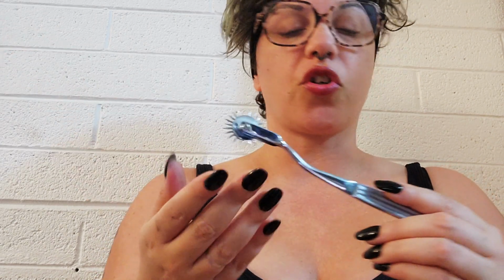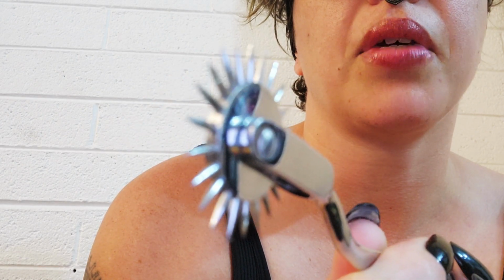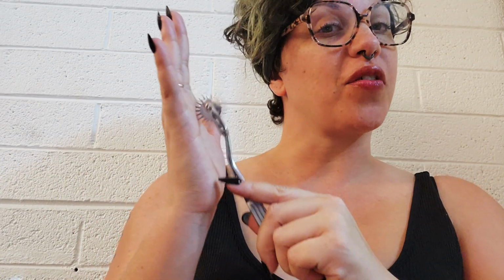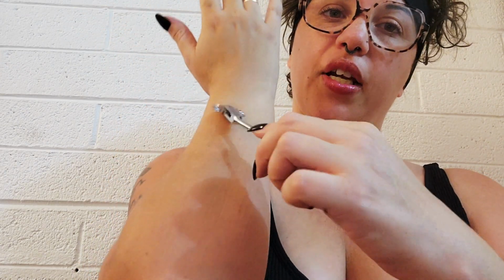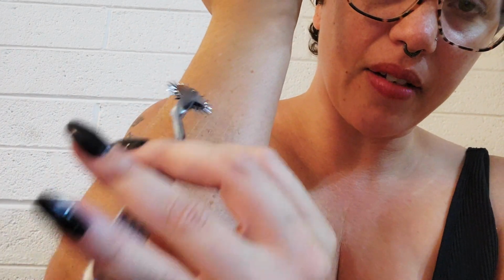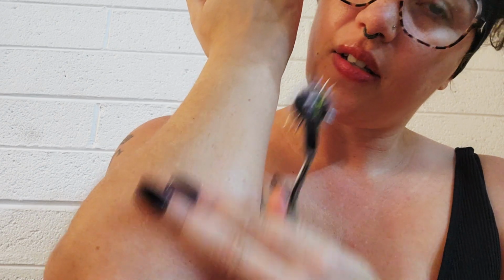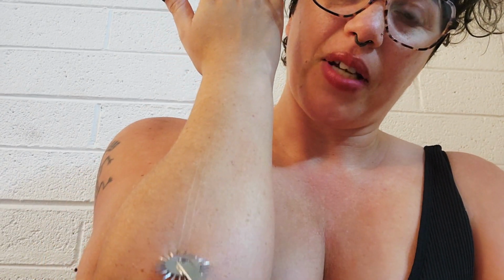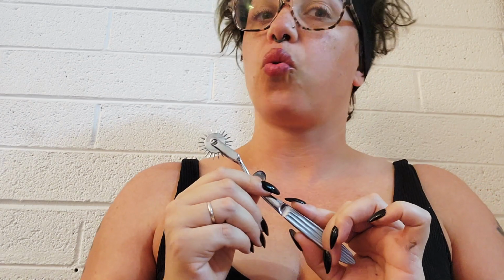What's That Kinky Pinwheel Thing?!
Perhaps you've seen that metal tool that looks like a miniature garden pinwheel from Clive Barker's "Hellraiser"? Maybe you've even played with it. But do you know what it's called and where it comes from?

Episode one of "Hey, what is that?" I tell you the origins (and give some play tips) for the Wartenburg Wheel!